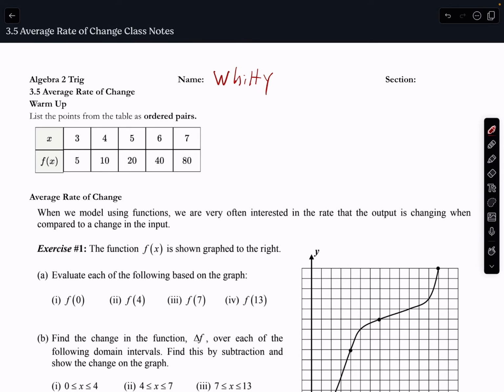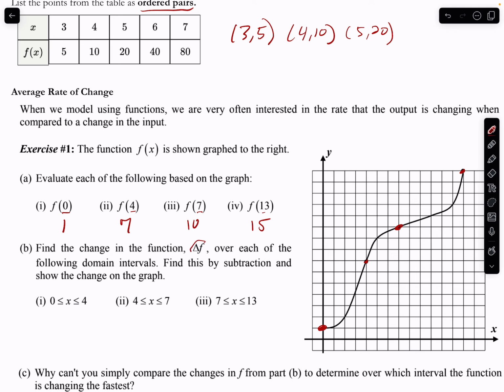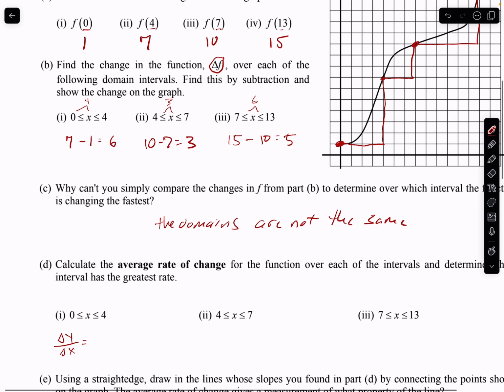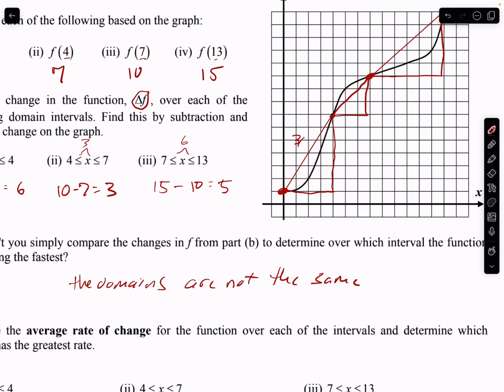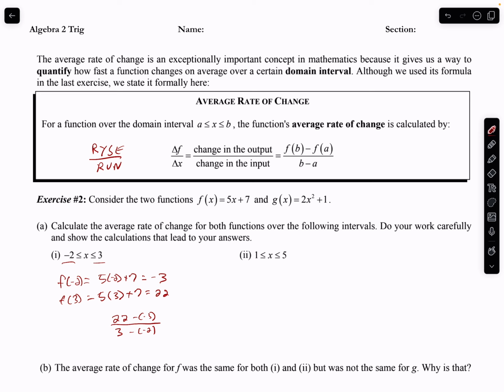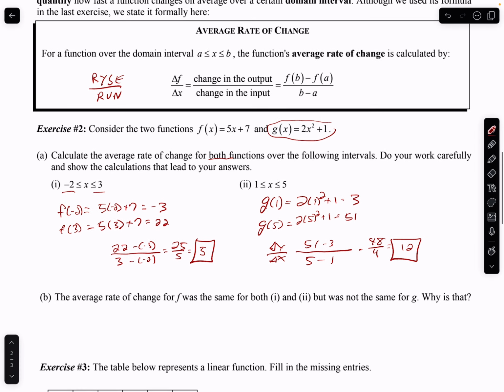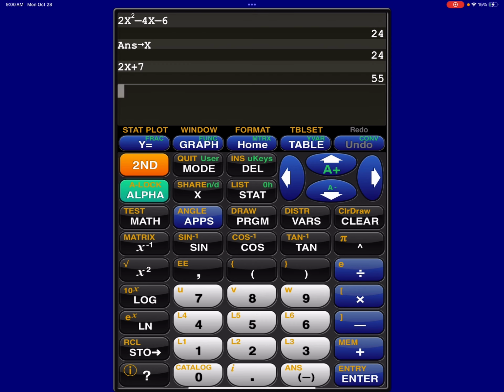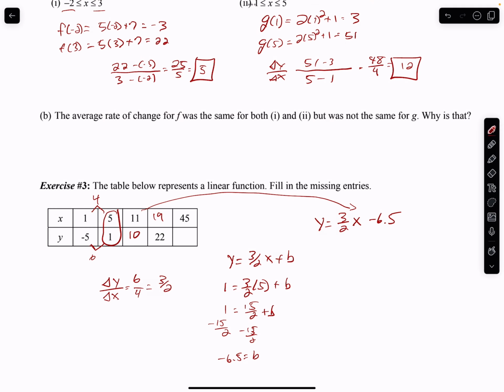3.1 Average Rate of Change